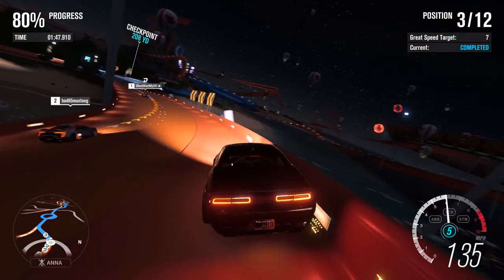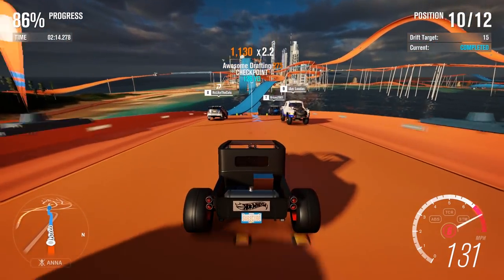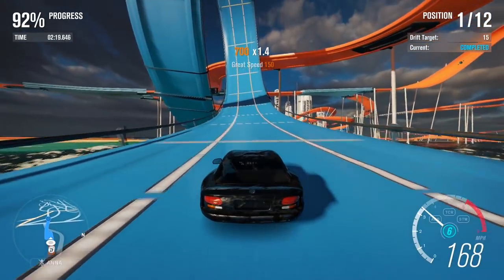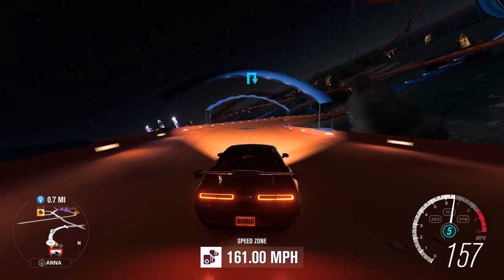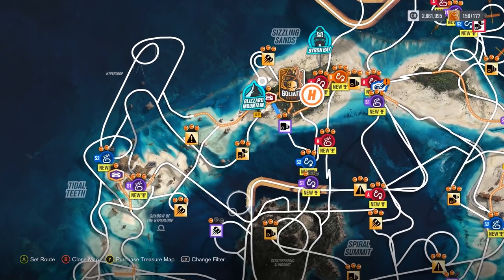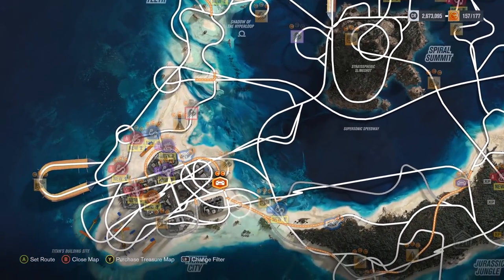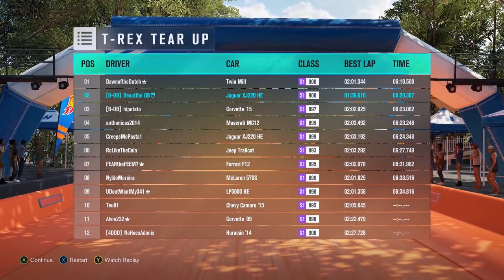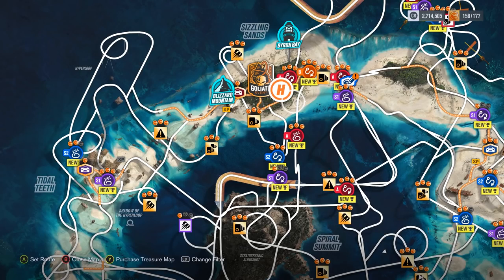DRIFT KING ENTERS THRILLTOPIA! More Hot Wheels Racing! - Forza Horizon 3 - Hot Wheels DLC Gameplay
Forza Horizon 3 Drift King Enter Thrilltopia! Join me in today's Forza Horizon 3 Hot Wheels DLC Gameplay for some insane Hot Wheels Racing! We will be unlocking cars, winning races and have a great time in in our Forza Horizon 3 Hot Wheels DLC Gameplay!
You’re in charge of the Horizon Festival. Customize everything, hire and fire your friends, and explore Australia in over 350 of the world’s greatest cars. Make your Horizon the ultimate celebration of cars, music, and freedom of the open road. How you get there is up to you.